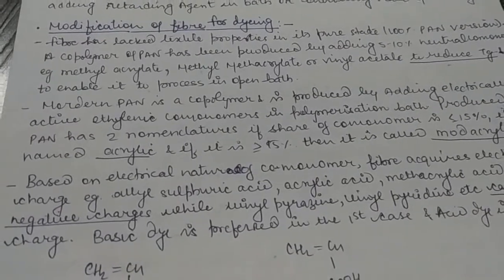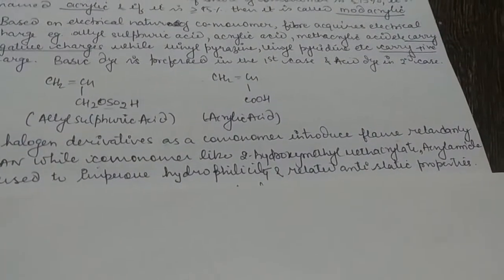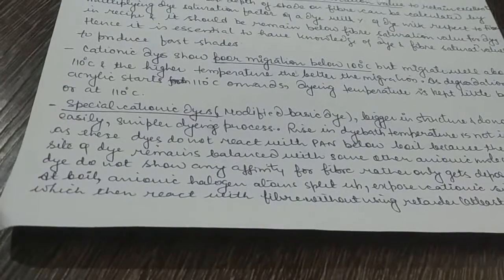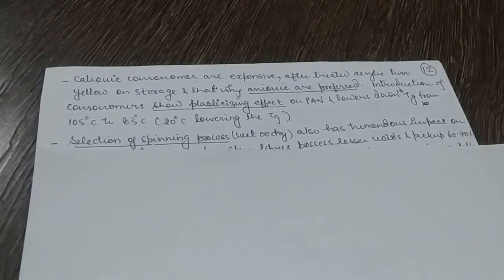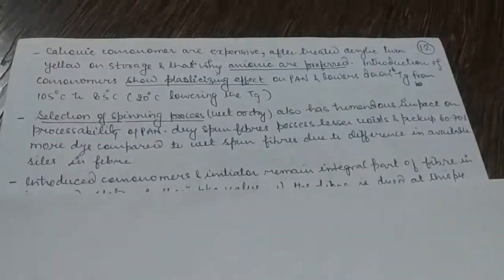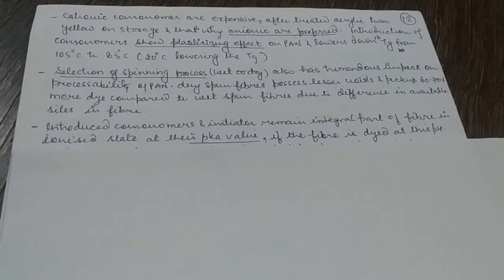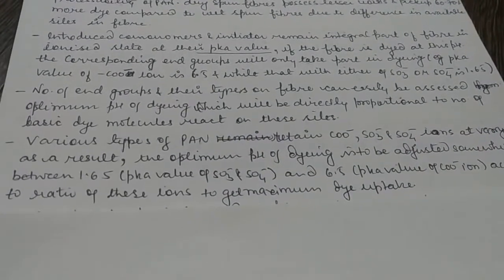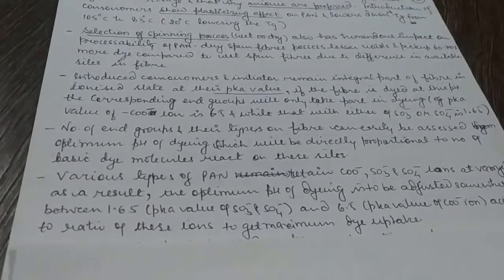TD_L9_Dyeing of Acrylic Fibre with Cationic Dye Part-II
Dyeing of Acrylic Fibre with Cationic Dye Part-II